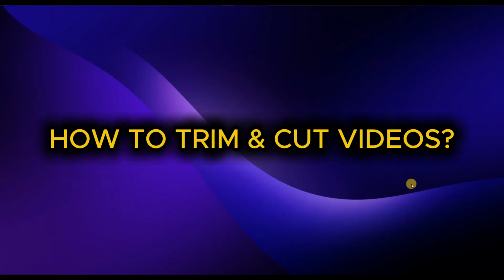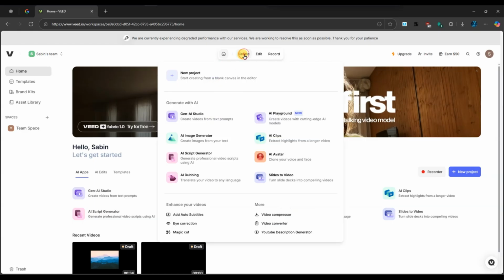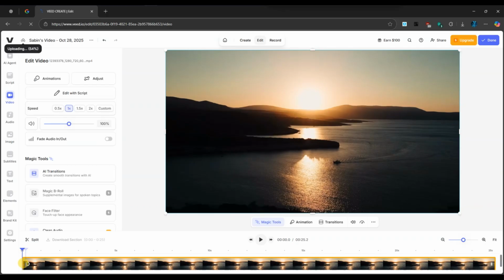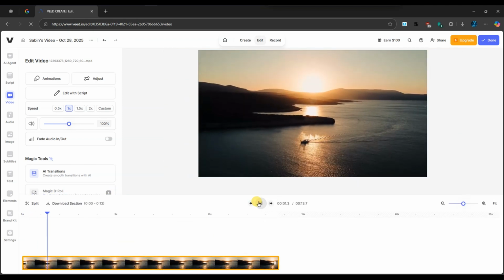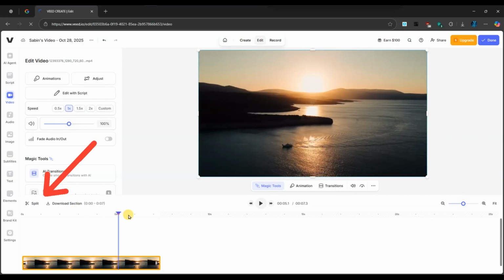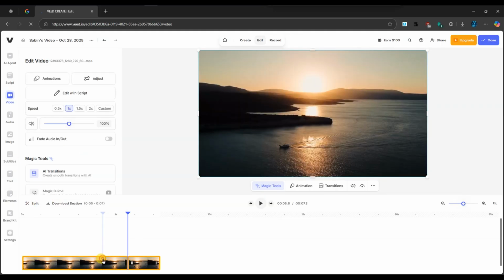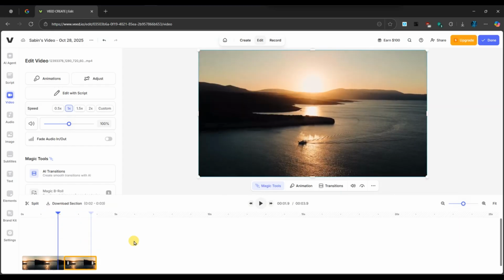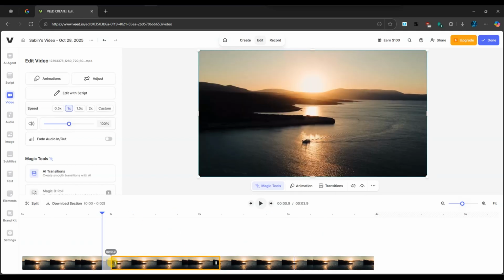How to Trim and Cut Videos in VEED 2025?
Want to create clean, professional videos with ease? In this step-by-step tutorial, you’ll learn how to trim and cut videos in VEED like a pro. VEED.io is one of the best online video editing platforms that allows you to edit videos directly from your browser — no downloads required! This guide covers everything from trimming unwanted sections at the beginning or end, to cutting specific parts in the middle of your video and rearranging clips on the timeline.

We’ll also show you how to use VEED’s split tool, timeline zoom, and playhead controls for precise cutting, making it perfect for YouTube, TikTok, Instagram, or professional projects. You’ll learn how to remove unwanted clips, adjust video length, and maintain smooth transitions, so your content looks polished and engaging. Whether you’re a beginner or an experienced creator, this tutorial will help you master trimming and cutting in VEED to produce high-quality videos quickly.

Have questions or need help? Drop them in the comments below!